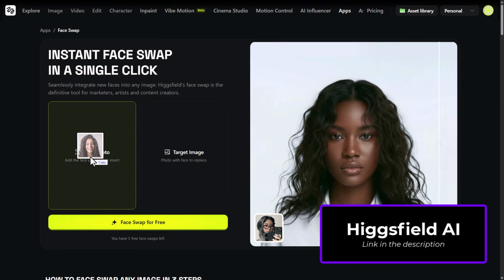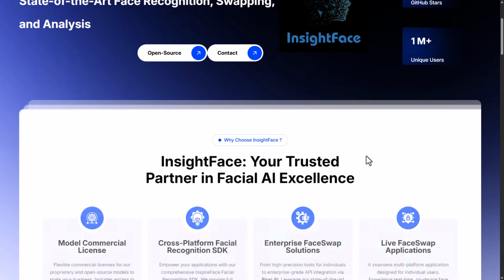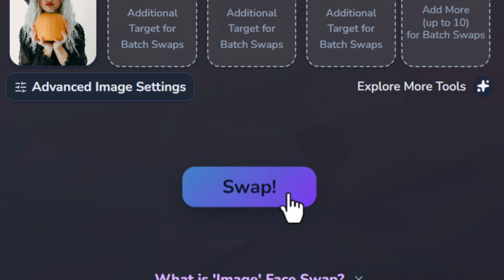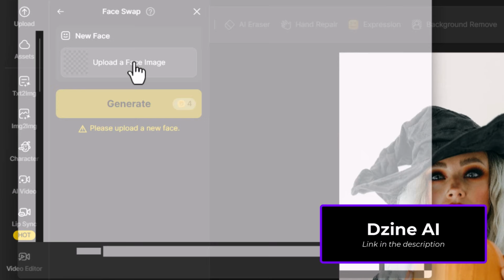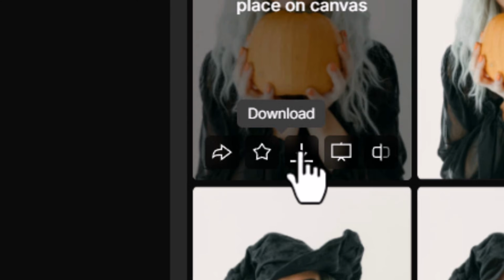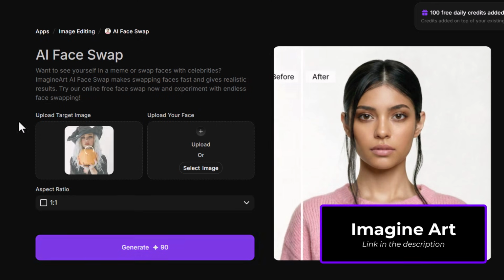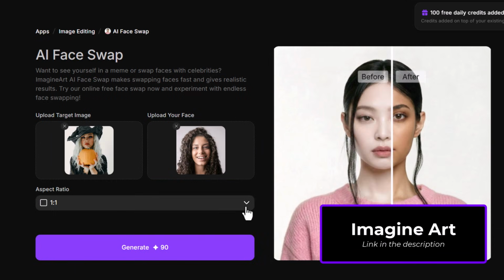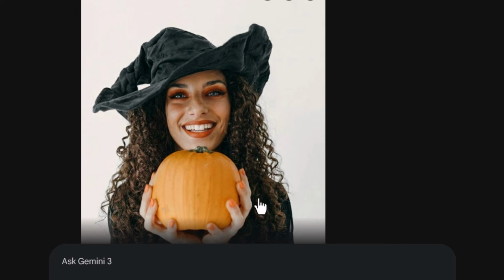What's the BEST AI Face Swap Tool?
Discover the best AI Face swap tool using AI in this video. We'll explore the top face swap tools available, their features, and how they utilize artificial intelligence to create realistic and hilarious face swaps.

TIMESTAMPS & AI FACE SWAP PLATFORMS
Below I list the tools in this video, along with links to get started.

0:00 - Higgsfield AI's Powerful Face Swap AI

2:14 - Face Swap with Picsi AI (aka Insight Face)

3:41 - AI Face swap using Dzine AI

5:50 - 7 x AI Faceswap Platforms to avoid

7:11 - Imagine Art's Face Swap AI

8:48 - Nano Banana Pro

10:47 - What AI Face Swap Tool is THE BEST?

Whether you're a content creator, social media enthusiast, or just looking for a fun way to edit your photos, this video will guide you through the process of finding the perfect AI face swap tool for your needs. Watch until the end to find out which tool comes out on top and how you can use it to create amazing face swaps.

Over 100 Midjourney Moodboards you can try!

Over 1000 Midjourney styles you can try!